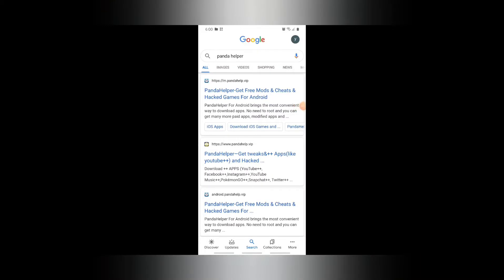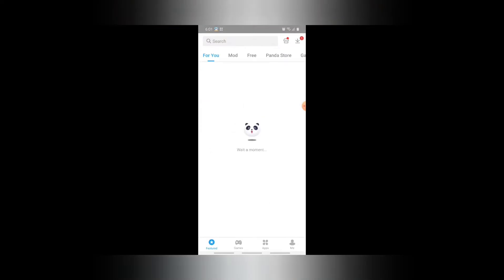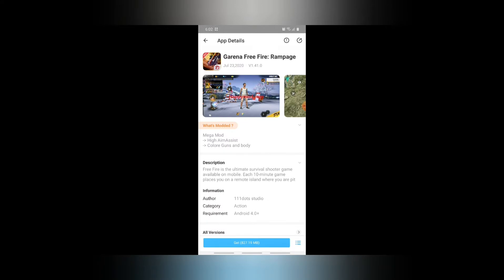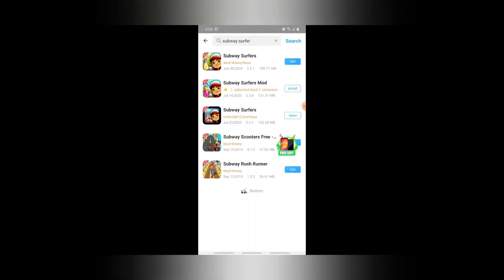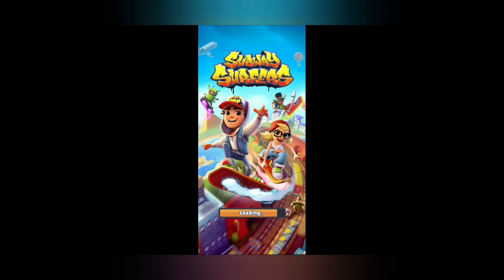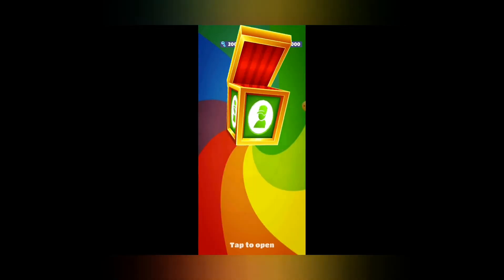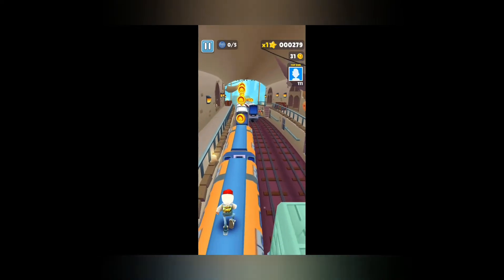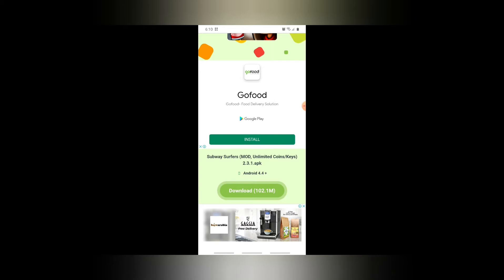how to download hacked subway surfers in any phone .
For you it is just a click ...but for me it is my world

ABOUT ME -
I AM 14 YEARS YEARS OLD
I LIVE IN UAE
I AM AN INDIAN
I AM A MALAYALI
I THINK GAMING IS AWESOME
MY FAVOURITE GAME IS PUBG MOBILE

SOME OF MY VIDEOS' LINK-

IF YOU WANNA HAVE FUN WATCH MY CHANNEL.
I WILL BE UPLOADING AWESOME VIDS